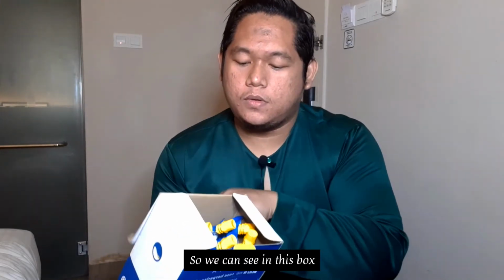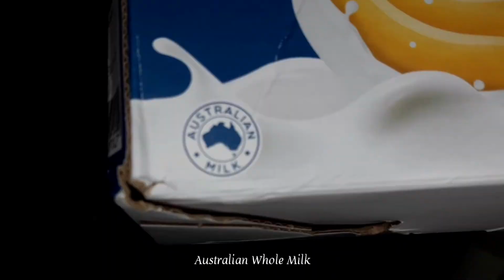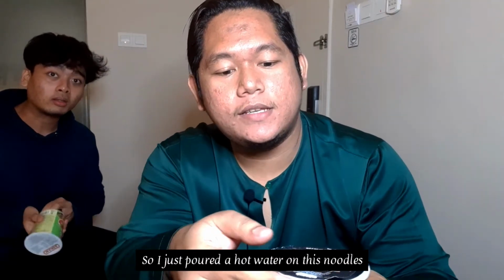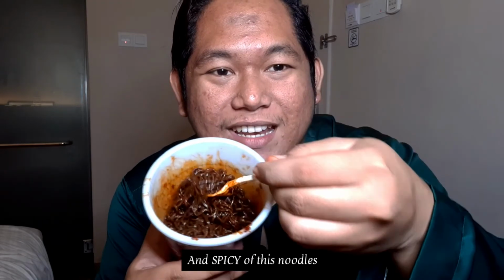UHLB1112 | MAMMEE GHOST PEPPER ft. NILOFA MILK (video review)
For those that want to get this Nilofa Milk, you guys can visit this Instagram @nrlidayuu19 . Just hit this link: